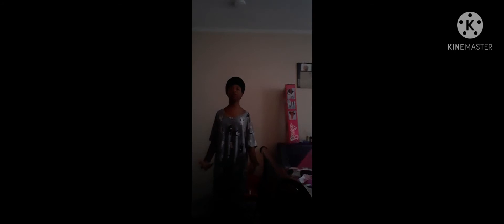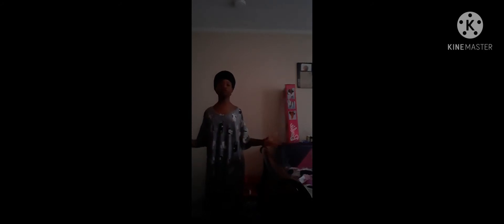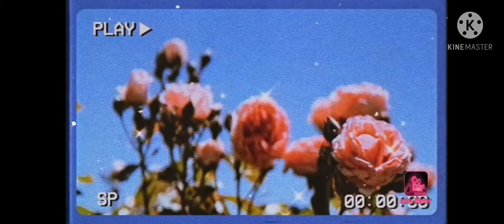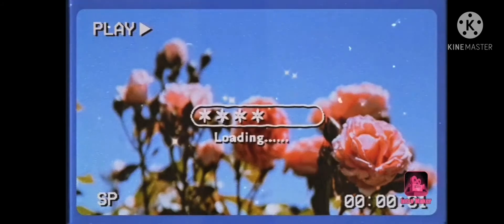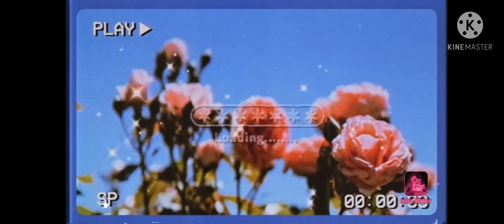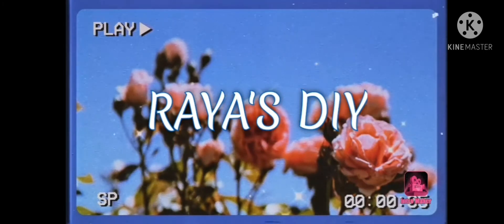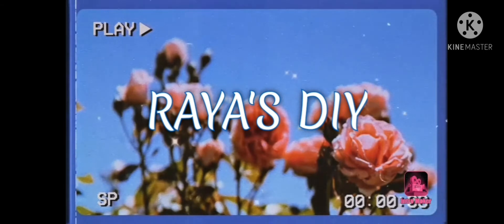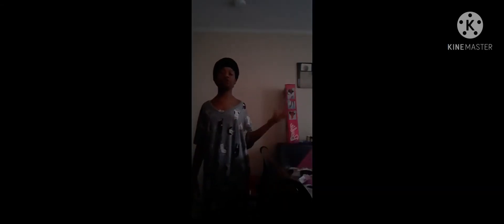Tank Top Into A Skirt (No Sewing No Cutting) 👗